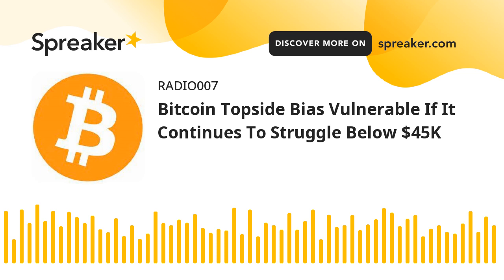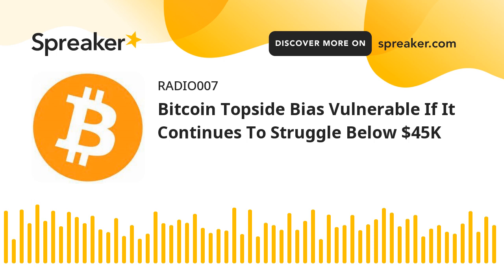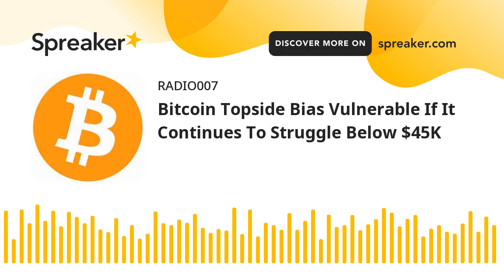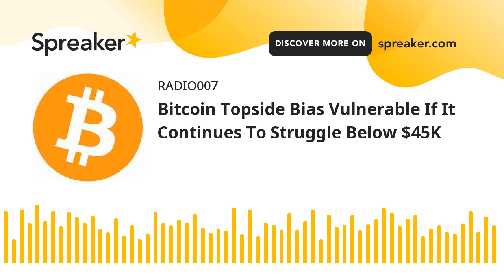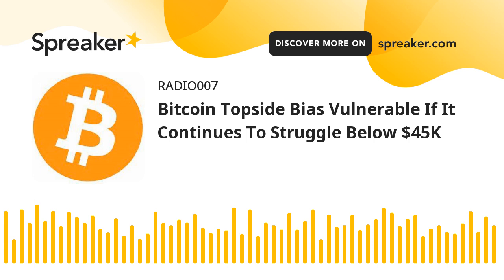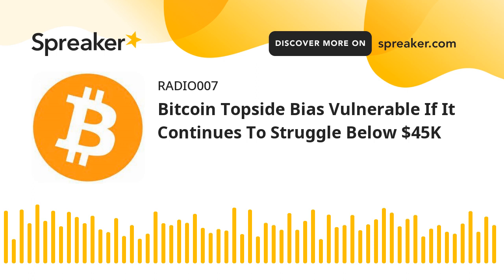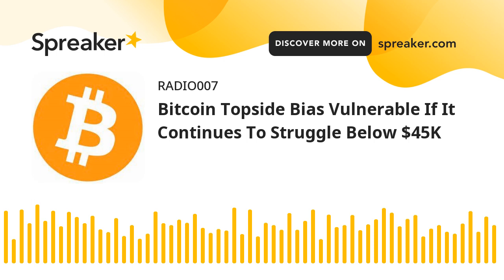Bitcoin Topside Bias Vulnerable If It Continues To Struggle Below $45K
Bitcoin Technical Analysis and Trading Level